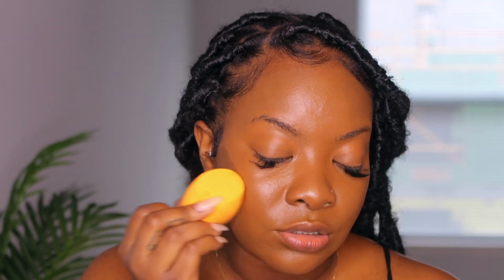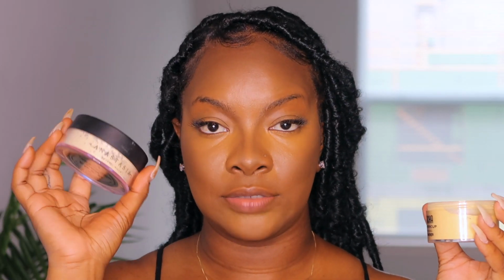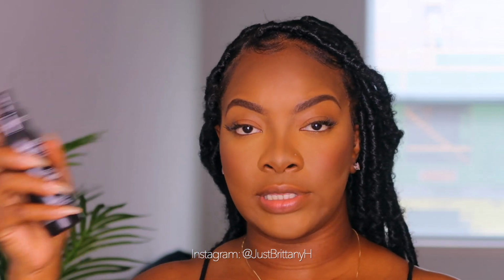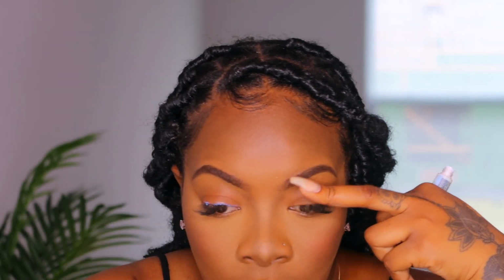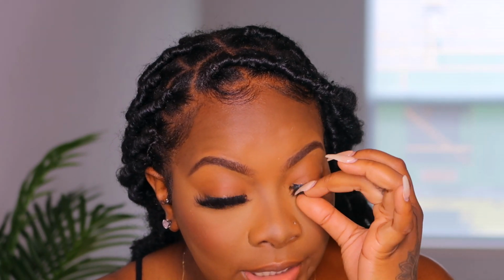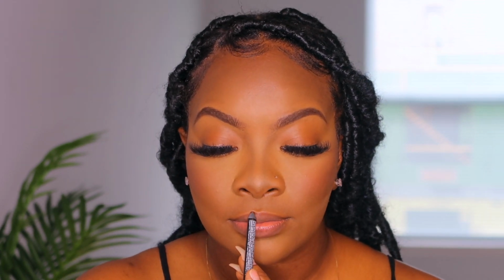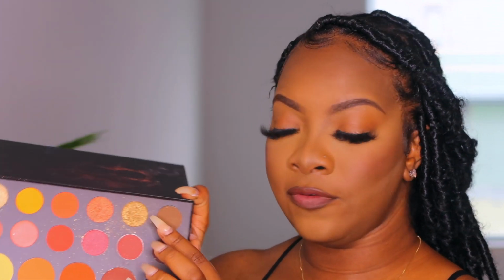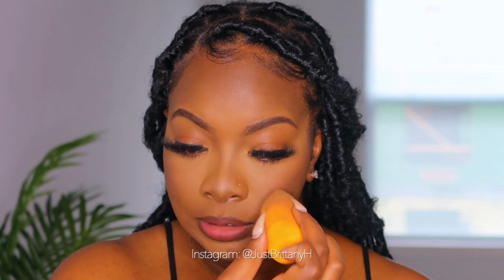Simple Date Night Makeup Tutorial | JUSTBRITTANYH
Hey beauties!

Products:
Milk of Magnesia
Too Faced BTW foundation (Chai)
Giorgio Armani Luminous silk foundation (14)
Cover girl matte ambition (deep cool 3)
Too Faced BTW concealer (Chestnut)
Sacha Buttercup Powder
Anastasia Beverly Hills Powder
James Charles Palette
NK Auto liner (Dark brown)
Makeup Forever setting spray
I-envy Luxury lashes (01)
Duo Brush on glue (Clear)
absolute waterproof liner (dark brown)
NYX soft matte lip cream (cannes)
Lancome mascara (Big is the new black)